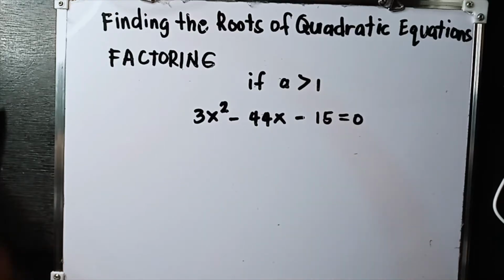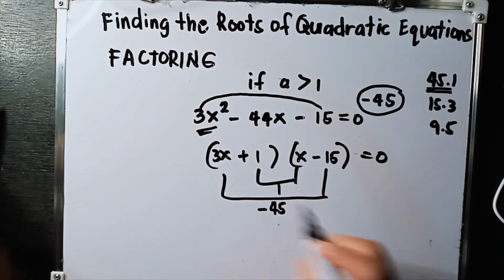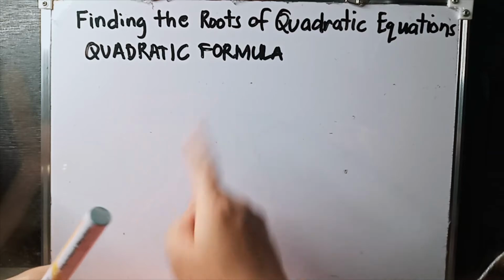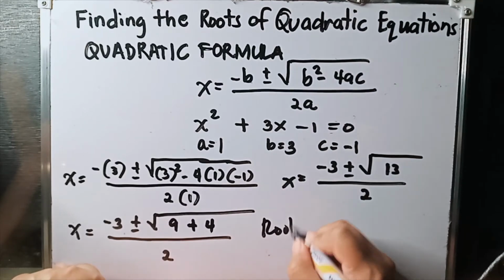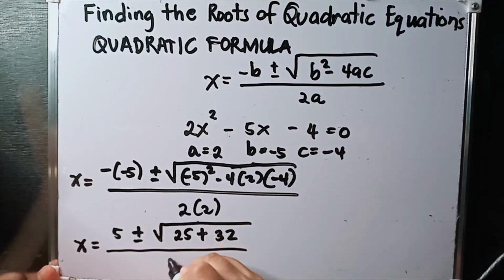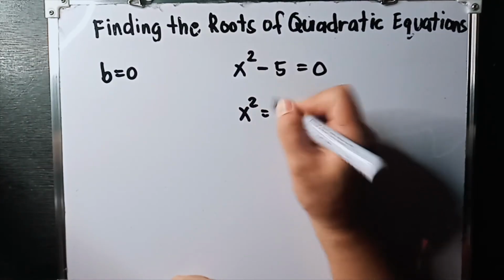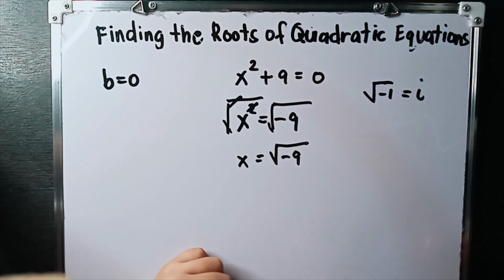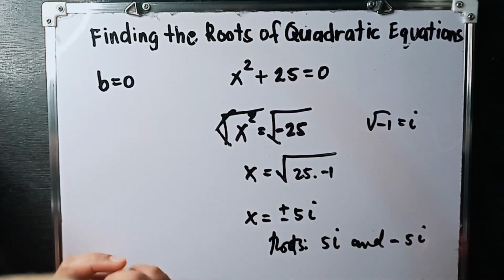Review on Finding the Roots of Quadratic Equation (Part 2)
Solve for the roots of quadratic equations using Quadratic Formula